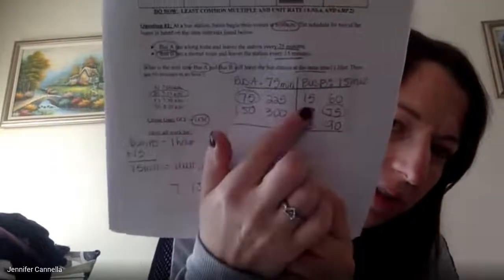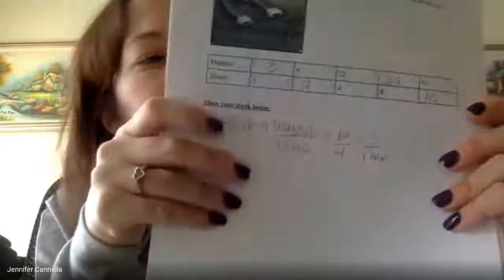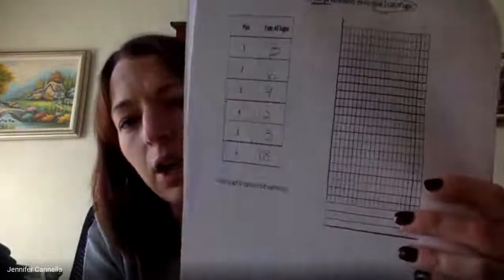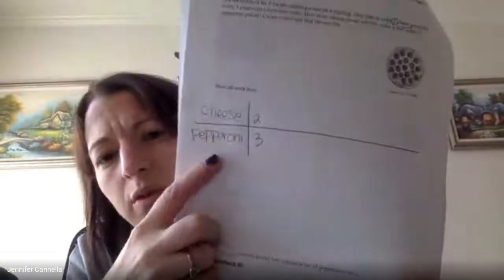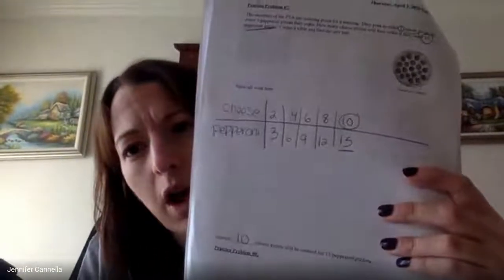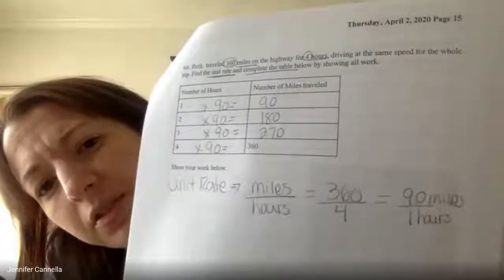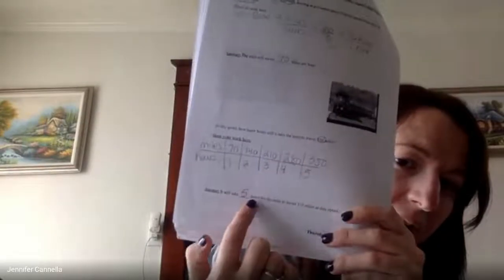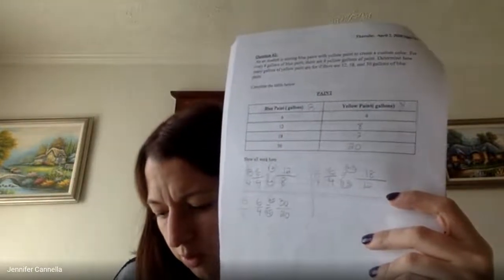Thursday, April 2, 2020 Live Lesson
This lesson explains all the problems for the lesson for today, Thursday, April 2, 2020 that includes the Exit Ticket. You must watch the entire video and then complete the exit ticket on google classroom. Please reach out with questions if needed to Mr. Rezk or I from 8-4pm Monday through Friday